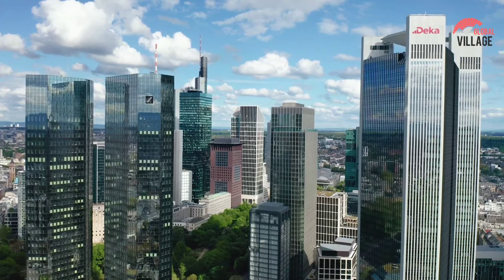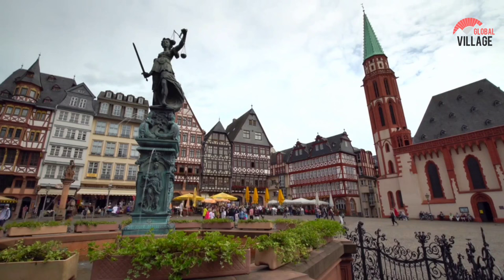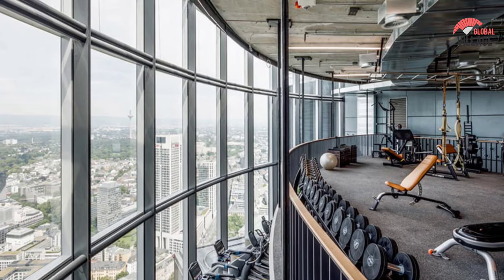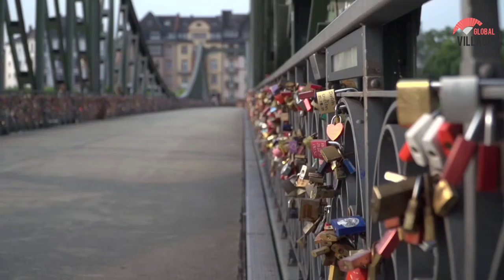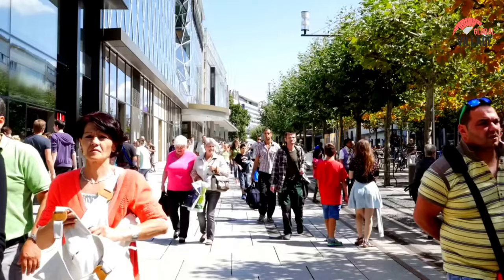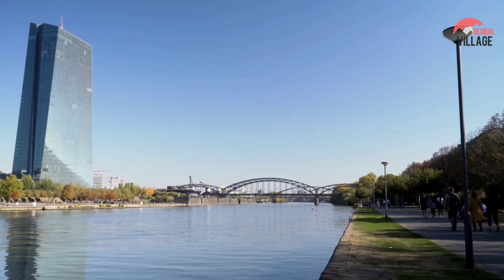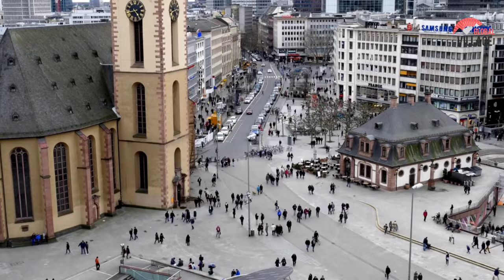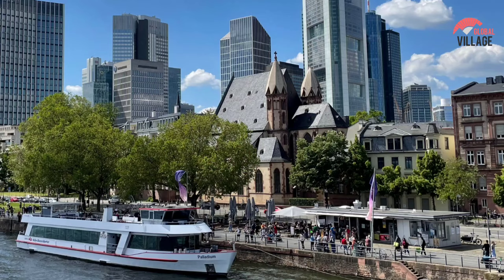Frankfurt Travel Guide 2022 - Best Places to Visit in Frankfurt Germany in 2022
Frankfurt, a central German city on the river Main, is a major financial hub that's home to the European Central Bank. It's the birthplace of famed writer Johann Wolfgang von Goethe, whose former home is now the Goethe House Museum. Like much of the city, it was damaged during World War II and later rebuilt. The reconstructed Altstadt (Old Town) is the site of Römerberg, a square that hosts an annual Christmas market.

Germany is a Western European country with a landscape of forests, rivers, mountain ranges and North Sea beaches. It has over 2 millennia of history. Berlin, its capital, is home to art and nightlife scenes, the Brandenburg Gate and many sites relating to WWII. Munich is known for its Oktoberfest and beer halls, including the 16th-century Hofbräuhaus. Frankfurt, with its skyscrapers, houses the European Central Bank.

Frankfurt city
Frankfurt travel
Frankfurt tour
Frankfurt drone view
Frankfurt Germany
Frankfurt streets
Frankfurt places to visit
Frankfurt things to do
Frankfurt tourist attractions
Frankfurt drive
Frankfurt walk
Frankfurt things to see
Frankfurt places to see
Frankfurt places to eat
Frankfurt best places
Frankfurt 2022
Frankfurt top tourist attractions
Frankfurt vlog
Frankfurt Travel Vlog